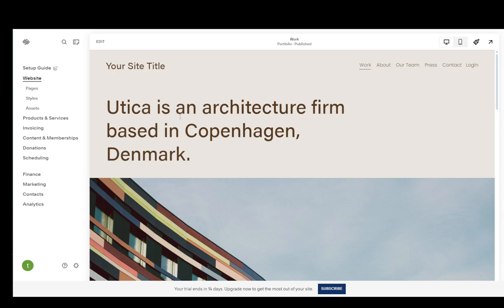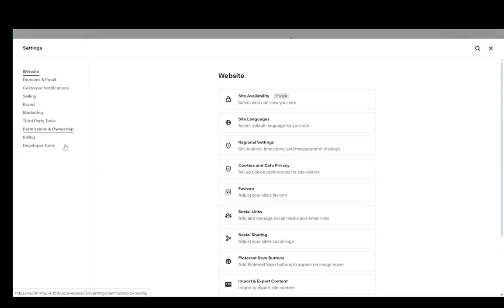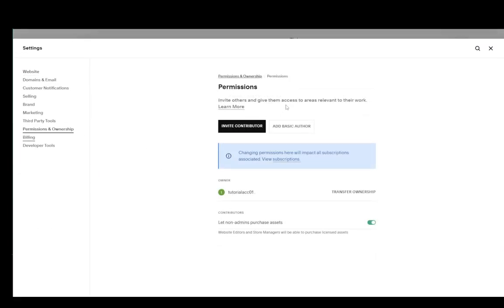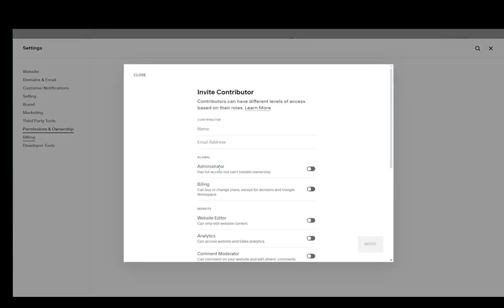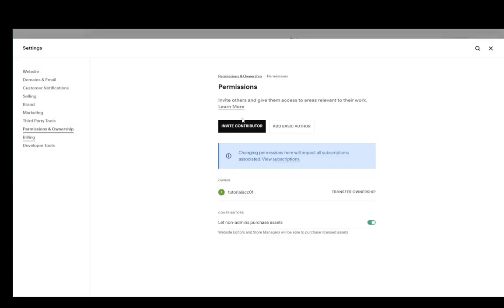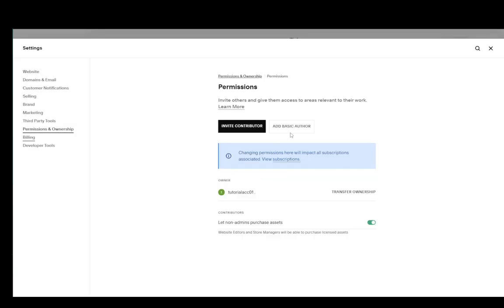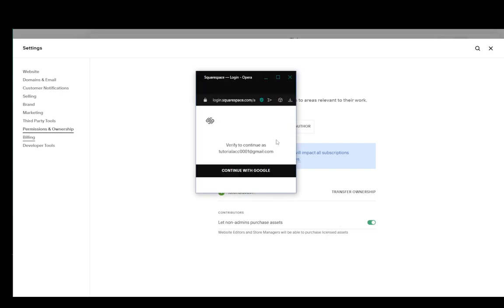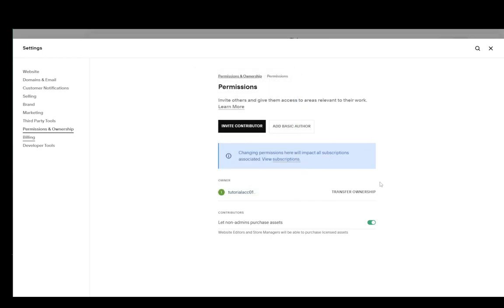How To Make Squarespace Templates Tutorial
Today we talk about make squarespace templates,squarespace tutorial,squarespace templates,how to make squarespace templates,how to use squarespace